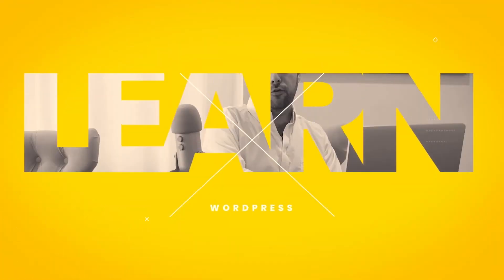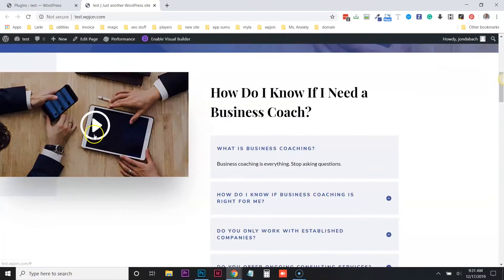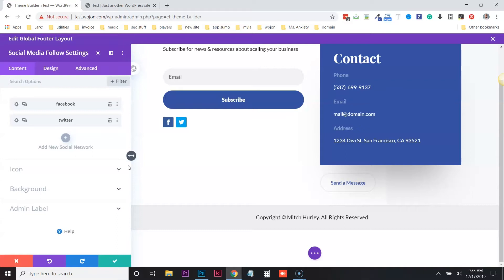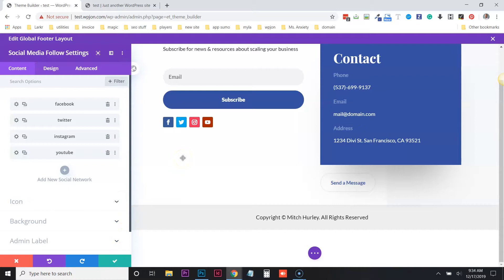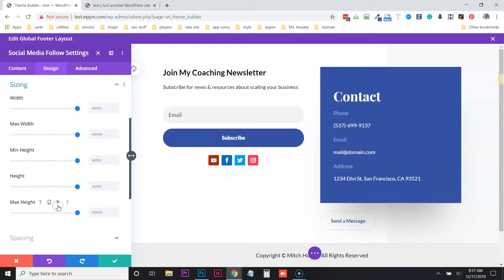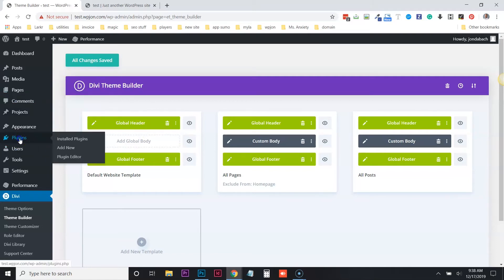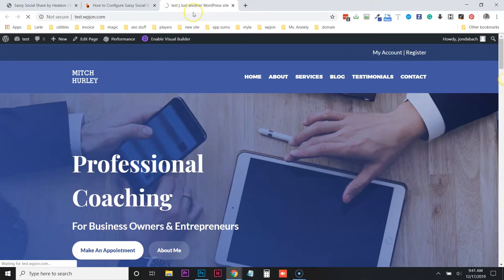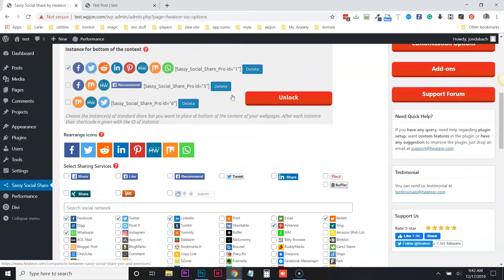How to integrate Social Media in your WordPress Website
Pointing your website visitors to your social channels as well as encouraging them to share your content to their own social channels are two different sets of skills that you should master if you plan on running an effective WordPress website.

In this video from Jon Dabach of WPJon, Jon goes over the easiest and most effective ways to accomplish both of these social media tasks.

Are you looking for someone to build your website for you? Tired of trying to learn all this stuff yourself but don't want to pay some INSANE amount of money to get a professional site built by an agency? Hire me:

Consulting Service:
Is there something you WISHED your website did that would make your life easier? Is there a function that's missing that would help generate revenue? Are you trying to integrate things and you're just stuck in the mud? Maybe you're hitting your head trying to figure out content and social media marketing. Consider hiring me as a consultant. I can usually solve a lot of your problems in as little as an hour:

It doesn't cost you anything extra and is a nice way to support me and my tutorials but you are not obligated to click on them to purchase the products or services I recommend, obviously.